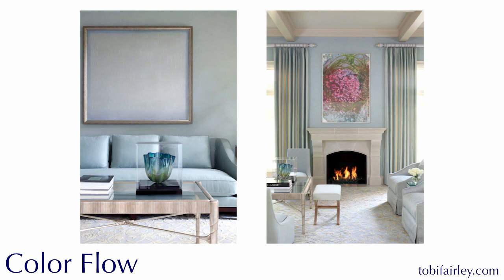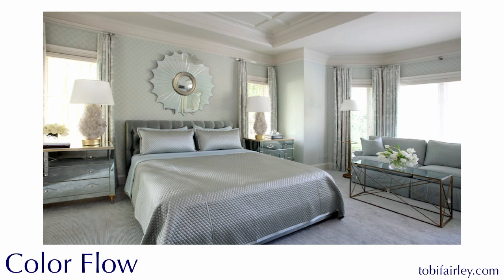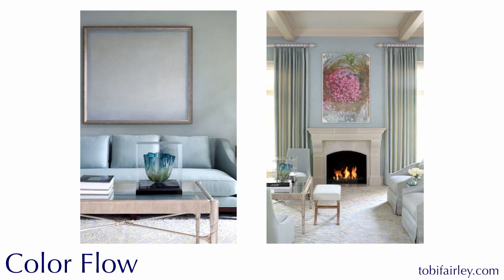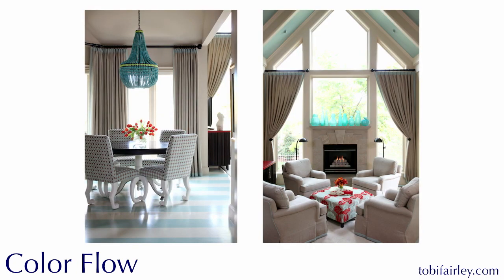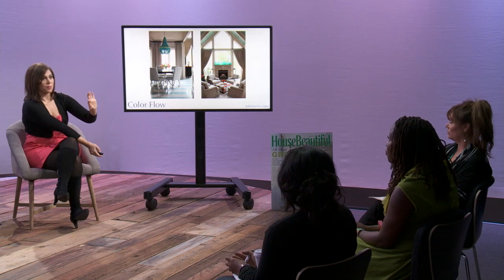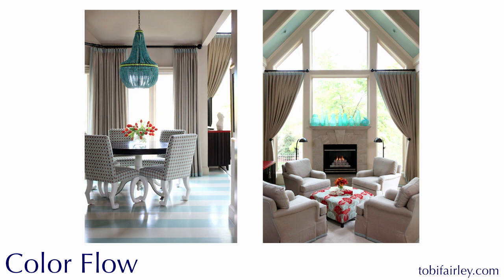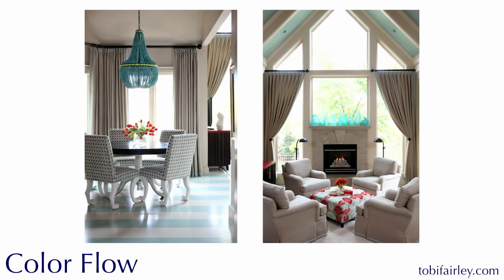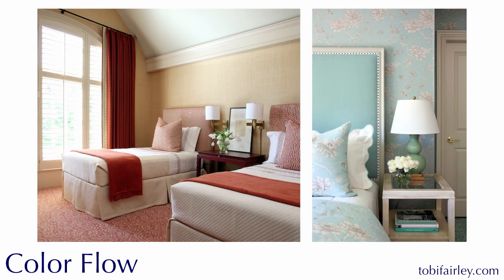Coordinating Colors for Interior Design with Tobi Fairley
In this clip from Tobi Fairley's creativeLIVE class, Using Color in Home Design, Fairley shares pictures from homes she has designed to demonstrate how to carry color throughout a house.